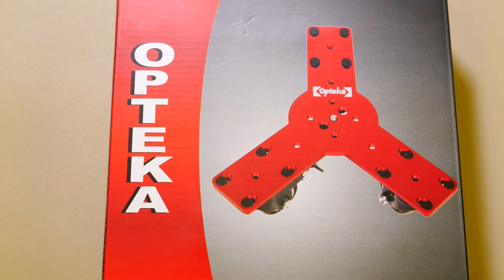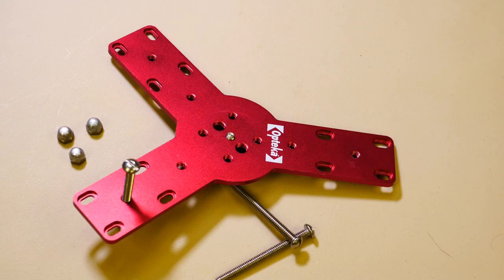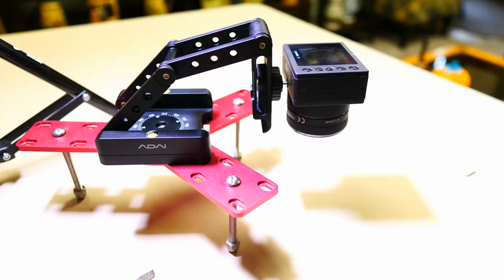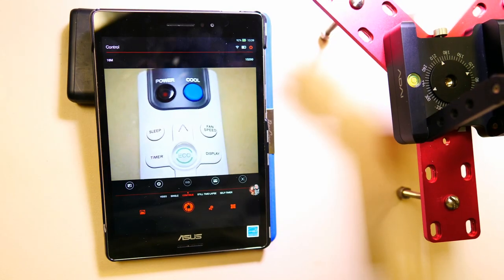Z CAM Y PLATE Z MOUNT 2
A good mount for remote shooting the Z Camera E1